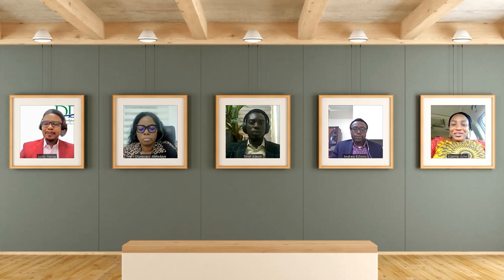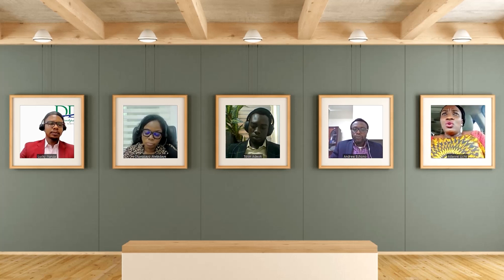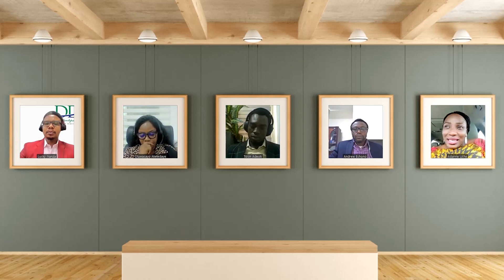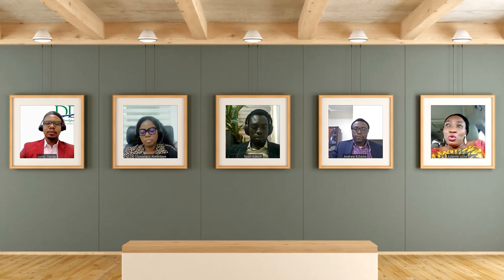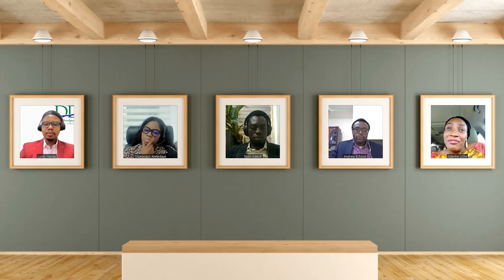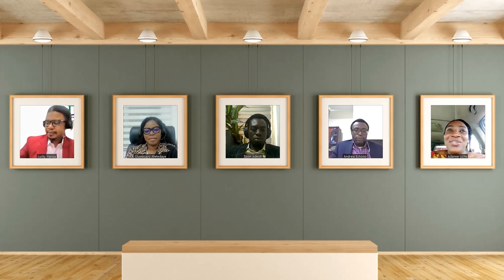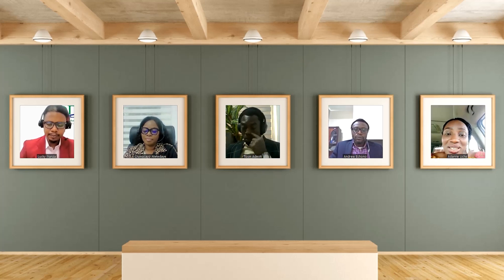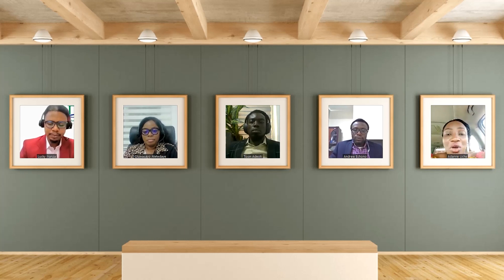Understanding Funder's Perspectives: What Donors Look For in MSMEs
Welcome to our recorded webinar on "Understanding Funder's Perspectives: What Donors Look For in MSMEs." Discover valuable insights, strategies, and best practices to attract donor interest and secure funding for your MSME. Gain a deeper understanding of donor expectations, funding criteria, and the Sustainable Development Goals (SDGs) role in the funding landscape. Hear inspiring success stories from entrepreneurs who have successfully secured funding, and learn how to craft compelling narratives and impactful proposals. Don't miss out on this opportunity to enhance your funding prospects and take your MSME to new heights of growth and sustainability.
Watch the recording now and unlock the doors to funding opportunities for your MSME.